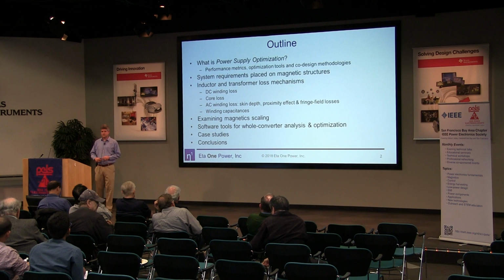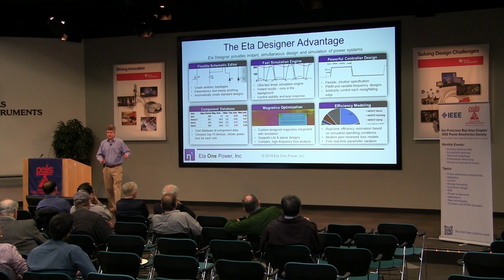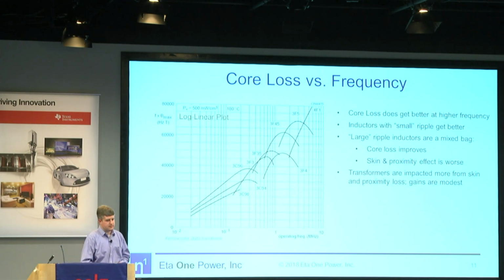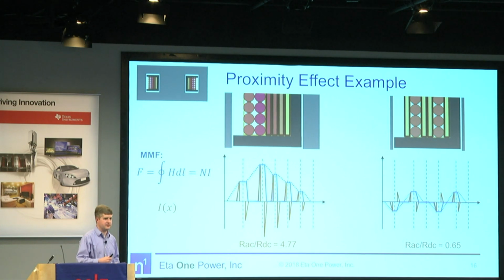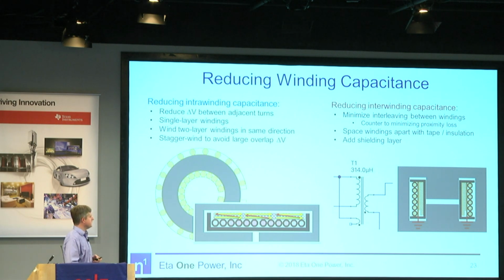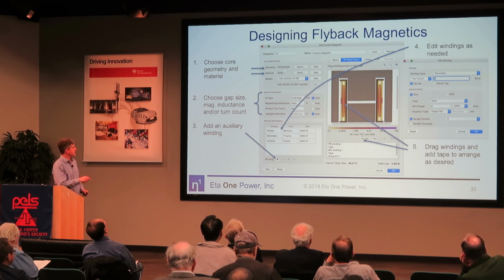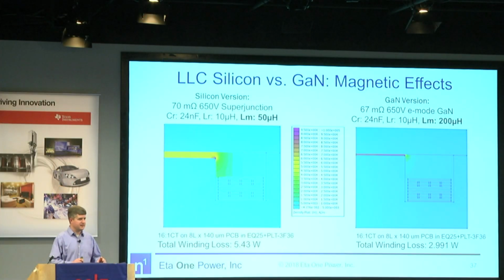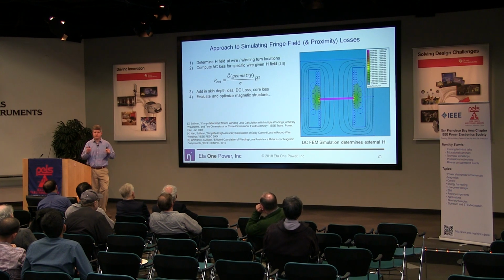Optimizing Custom Magnetics for High-Performance Power Supplies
Michael D. Seeman, Ph.D., President and Founder, Eta One Power, Inc., speaks on the topic of “Optimizing Custom Magnetics for High-Performance Power Supplies”.

Abstract:

Power supply design and performance often revolve around the magnetic components. Only the simplest converters can use off-the-shelf inductors; most isolated and high voltage power converters must rely on custom inductors as each application has a unique requirement. Designers of power supplies must also be experts in magnetics, not just in circuits and controls.

Designers must consider winding DC resistance, core, proximity and fringing effect losses when designing their magnetics in the context of their specific power converter. This analysis is often abbreviated: core losses are taken using sinusoidal approximations to the waveform, and proximity and fringing effects are often neglected. Thus, engineers cannot adequately understand how the magnetics can be improved when considering these complex losses, and must iterate their inductor and transformer designs, increasing cost and time-to-market.

This talk will discuss the tradeoffs in power converter and magnetics design, with the goal of improving efficiency and power density. The discussion will utilize a new software tool for analyzing power converters with a unified approach, simultaneously analyzing circuits and devices, control stability, and magnetics performance. The software tools enable quick circuit and magnetics simulation with numerous integrated capabilities including efficiency calculations and loop stability analysis.

The principles and techniques discussed in the talk will be validated through the simulation and analysis of a 65W offline valley-switch-mode flyback converter. The losses of the converter will be analyzed in depth and compared with the accurate results created from the new analysis tool.

About the speaker:

Dr. Michael Seeman is the President and Founder of Eta One Power, an engineering software startup company. Eta One Power is the company behind Eta Designer, the first simulation and analysis software that focuses on increasing power density and efficiency of power supplies. His focus is on the analysis and computational optimization of tradeoffs in power converter design.

He was formerly the Systems and Applications Engineering Manager in the Gallium Nitride Products Group at Texas Instruments. He has significant experience in cutting-edge power conversion solutions using wide-bandgap technologies, resonant converter architectures and modern magnetics structures. He previously worked in two Silicon Valley startups in the power electronics space.

Michael received his S.B. degree from the Massachusetts Institute of Technology and his M.S. and Ph.D. degrees from UC Berkeley. He is a member of the IEEE and the vice-chair for the SF Bay Area Chapter of PELS.